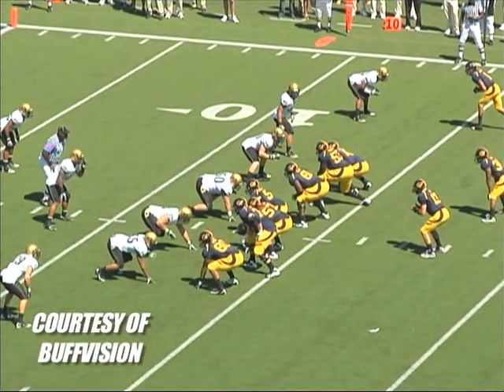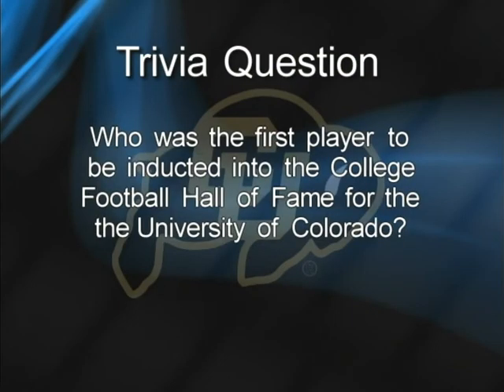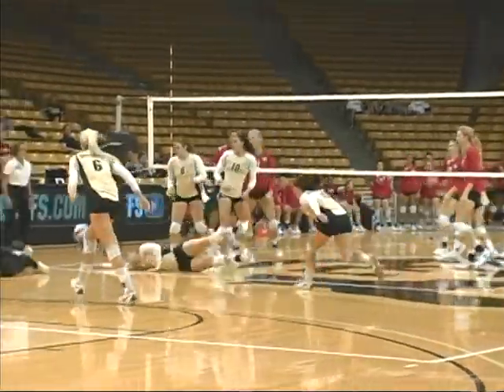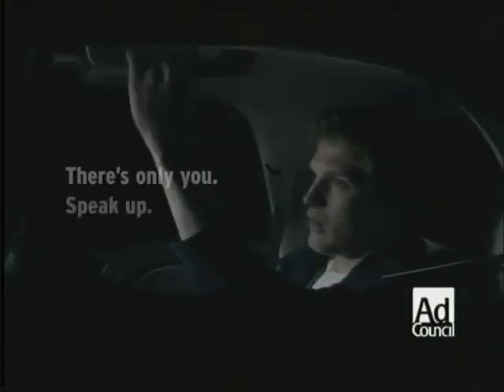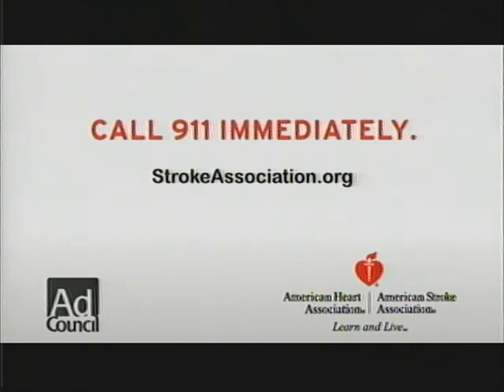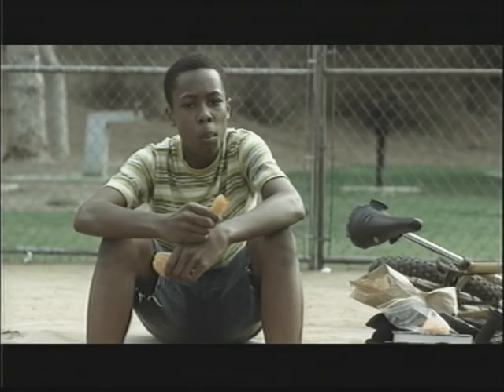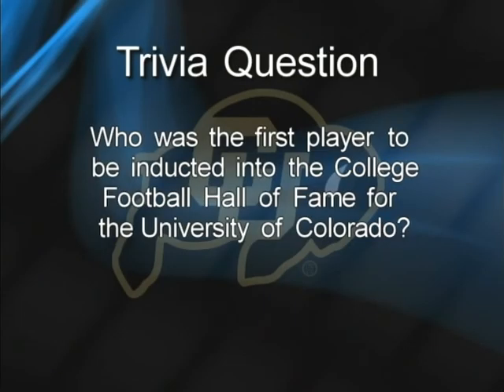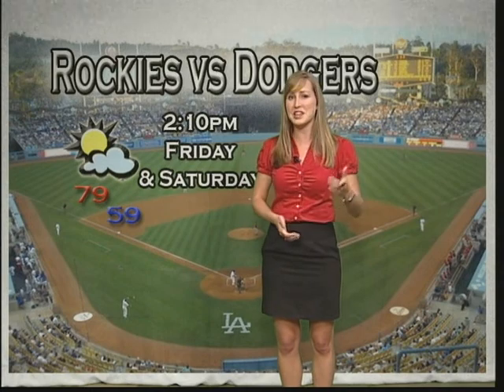CU Sports Mag 09-17-2010